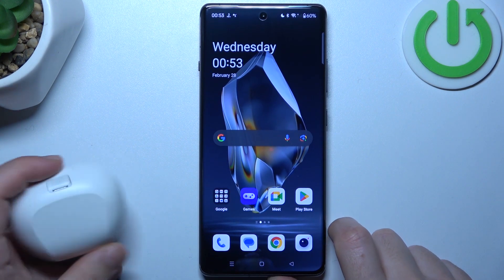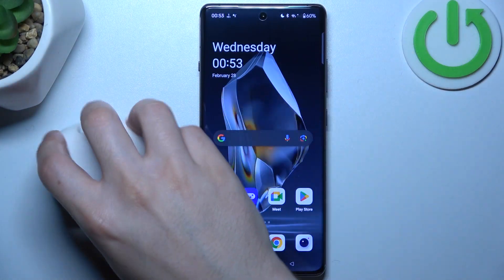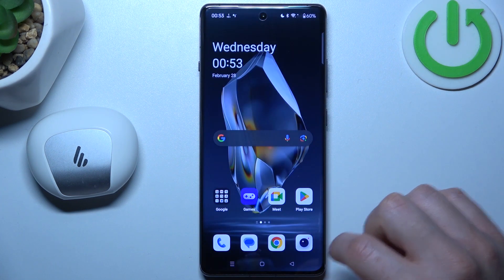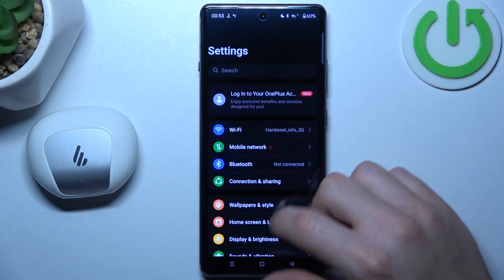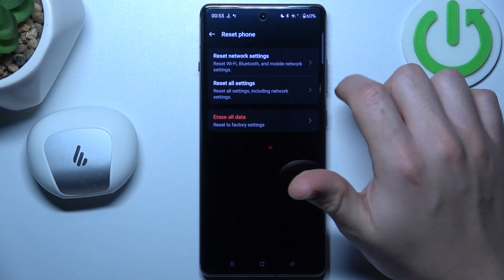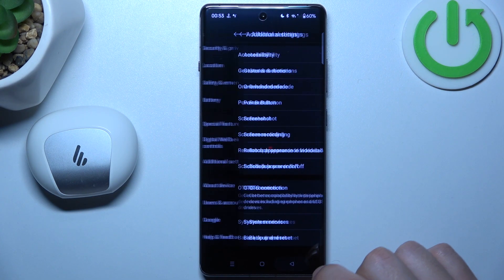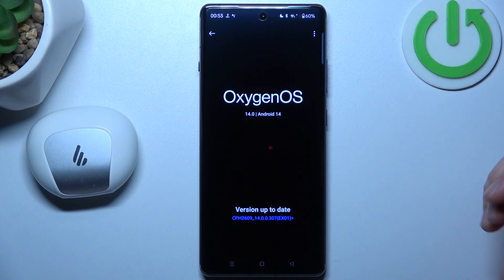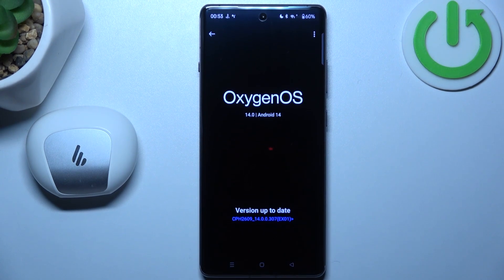How to Fix Bluetooth Device Not Found Issue on OnePlus 12R?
Find out more:
In this tutorial, you'll learn how to troubleshoot and resolve the "Bluetooth device not found" issue on your OnePlus 12R, ensuring seamless connectivity with your Bluetooth devices. Encountering the error message indicating that your OnePlus 12R cannot find Bluetooth devices can be frustrating, especially when attempting to connect to wireless headphones, speakers, or other accessories. This step-by-step guide will walk you through various troubleshooting methods to address the root cause of the problem, such as checking Bluetooth settings, resetting network connections, and updating software. By following these instructions, you can effectively troubleshoot and resolve the "Bluetooth device not found" issue on your OnePlus 12R, allowing you to enjoy uninterrupted Bluetooth connectivity.

What does it mean when the OnePlus 12R displays the error message "Bluetooth device not found"?
Can you explain why this issue may occur on the OnePlus 12R?
Why is it important to address the "Bluetooth device not found" issue promptly?
Where can users check Bluetooth settings on their OnePlus 12R?
What are some common reasons for being unable to find Bluetooth devices on the OnePlus 12R?